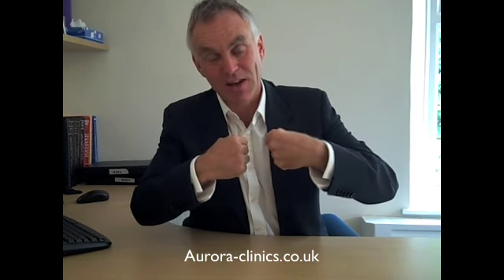Male Breast Reduction - The Recovery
Male Breast Reduction - Mr Adrian Richards, Leading Plastic Surgeon  of  Aurora Clinics discusses the likely recovery period following surgery for male breast reduction.

In particular he discusses ways of minimising swelling and bruising and speeding recovery.  He also describes ways of ensuring any scarring is as good as possible.

To find out more information on this procedure please visit our treatment or contact 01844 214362.